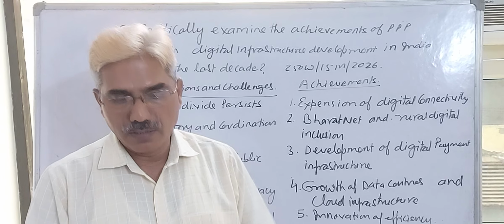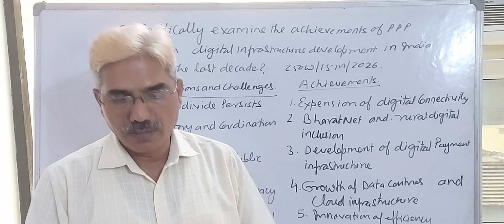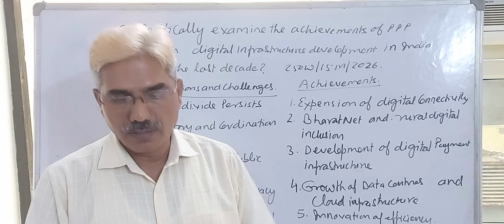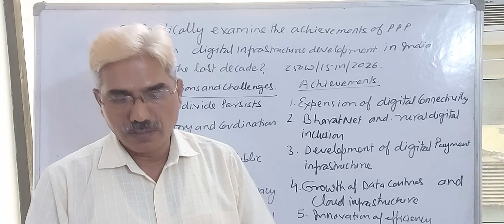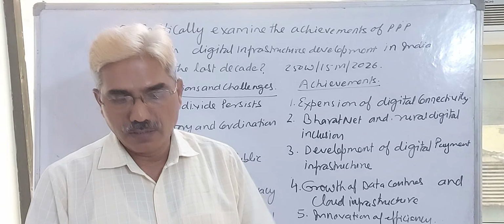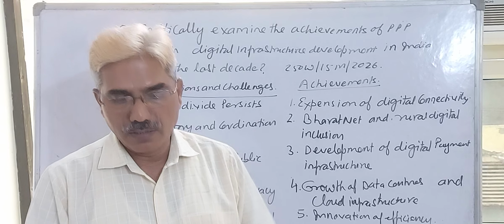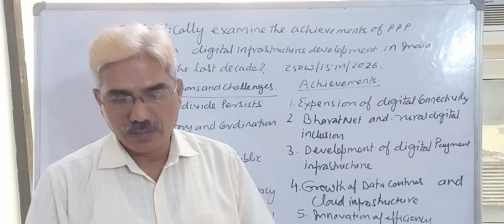8 July 2026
Critically examine the achievements of the PPP model in digital infrastructure development in India during the last decade. (250 Words, UPSC GS-3)